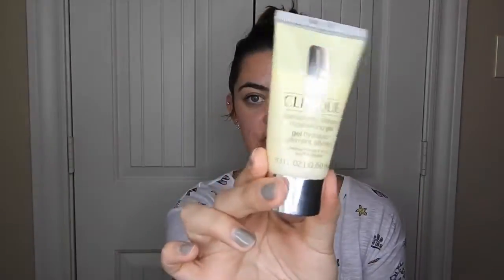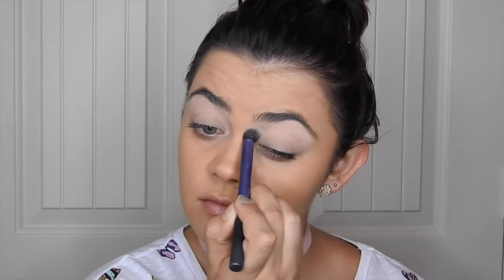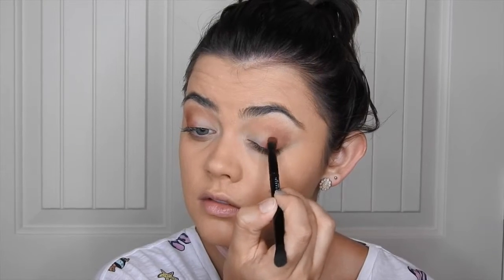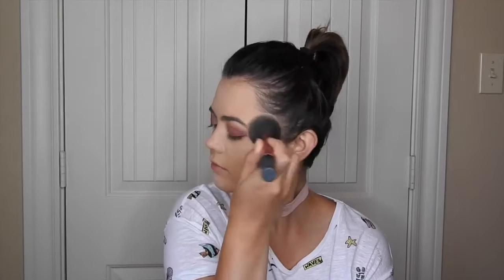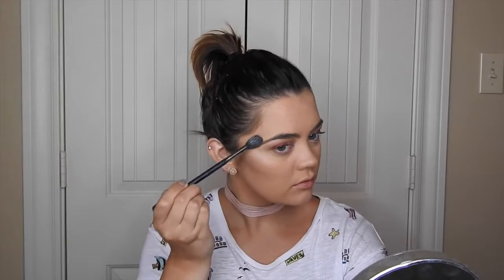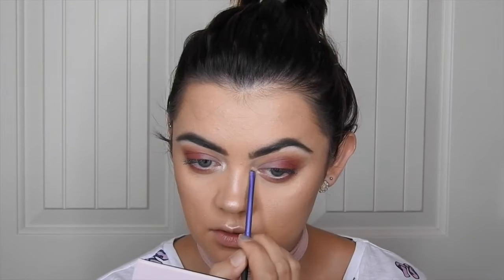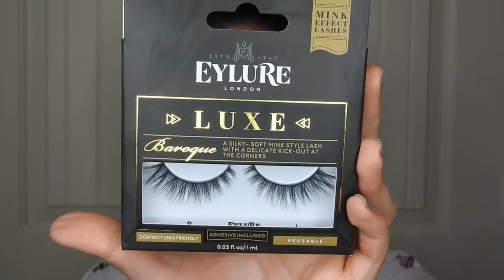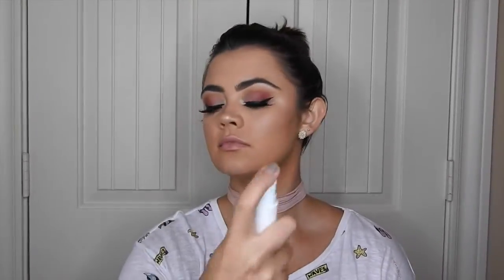Shades of Pink Makeup Look | MODERN RENAISSANCE PALLET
Hello beauties! It's been a crazy few weeks for me, but I'm back with a new makeup look and lots of new products! This look is one of my favorites, incorporating rose, mauve, and berry tones. Seriously, please leave me some comments with what you want to see next! I need some inspo! Hope you enjoyed, love you guys!

Fin.